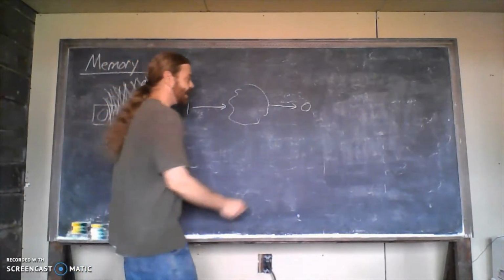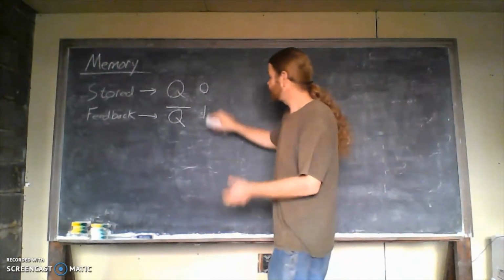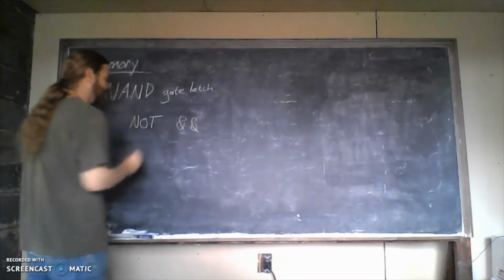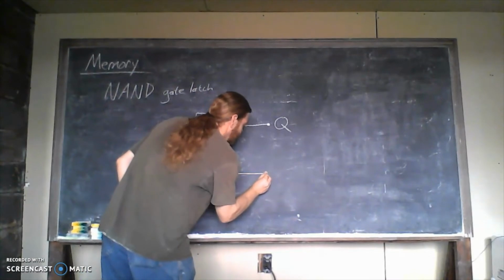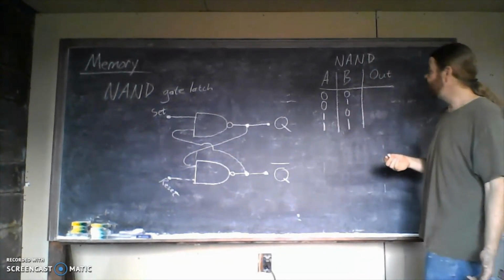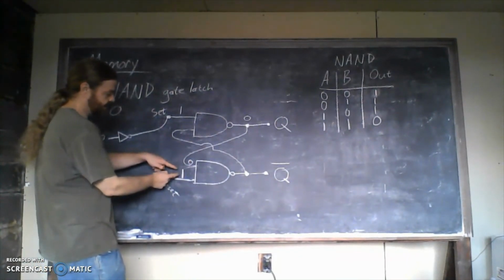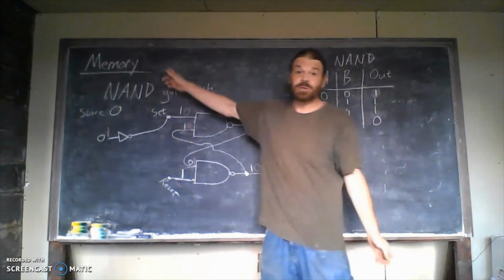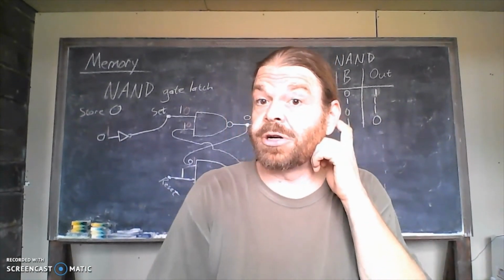how memory works just a couple gates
With two introduction level courses being taught virtually in fall of 2020 I decided to throw together some short videos to hopefully take some of the mystery out of how some of the pieces often referred to computer classes actually work. This is the video breaking down how a single bit of memory is stored using two nand gates.